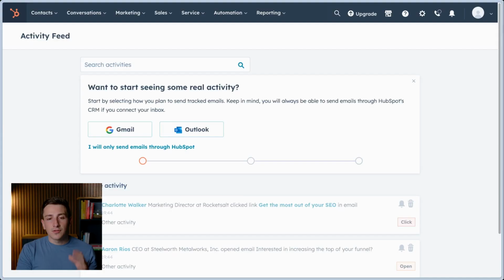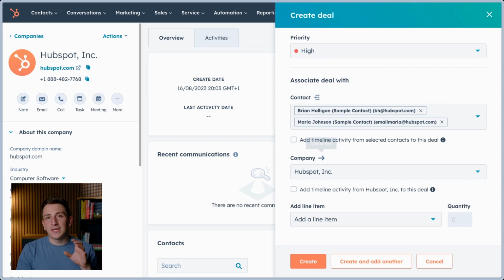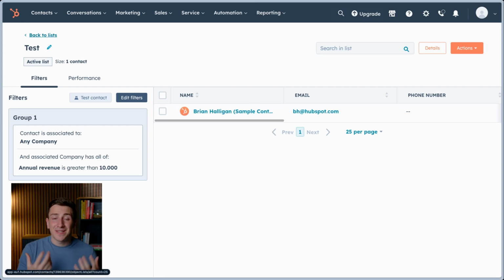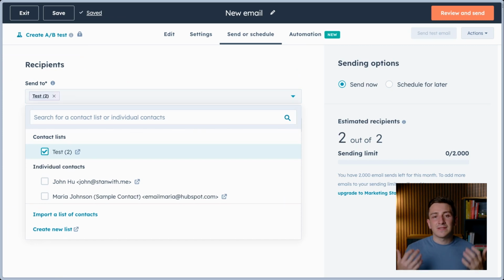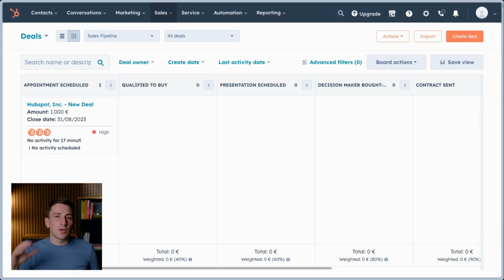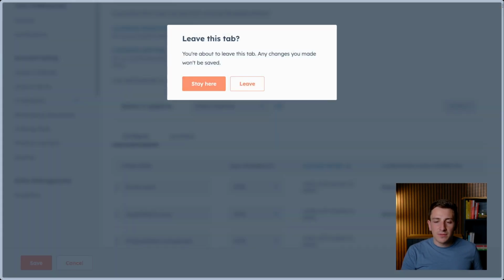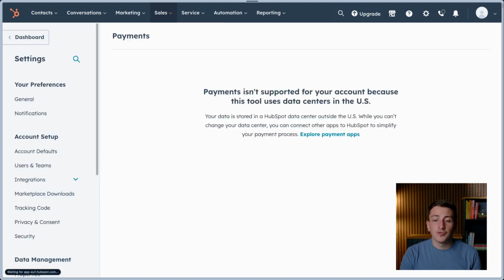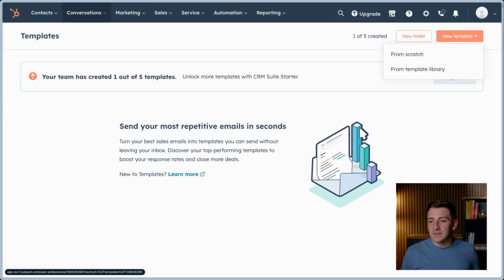Hubspot: Ultimate Getting Started Guide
HubSpot is a CRM platform with all the functionalities, integrations, and resources you need. In this video I’ll show you the key things you need to know about Hubspot and I’ll tell you some little tricks that will definitely help you along the way!

00:00 Introduction
02:07 The Pillars of Hubspot
04:55 Contacts- Contacts
10:30 Contacts- Companies
11:55 Contacts- Calls
12:03 Contacts- Activity Feed
12:24 Contacts- Lists
17:34 Marketing- Email
20:49 Marketing- Ads
21:11 Marketing- Landing Pages
21:21 Marketing- Website
21:28 Marketing- Social
21:49 Marketing- SEO
22:09 Marketing- Forms
23:54 Sales
24:14 Sales- Deals
31:26 Sales- Tasks
33:26 Sales- Documents
33:51 Sales- Meetings
34:06 Sales- Payments
34:20 Sales- Playbooks
35:19 Sales- Quotes
35:35 Service
36:12 Automation
36:34 Reporting
37:58 Conversation
39:06 Conclusion
39:52 Rapido.fyi